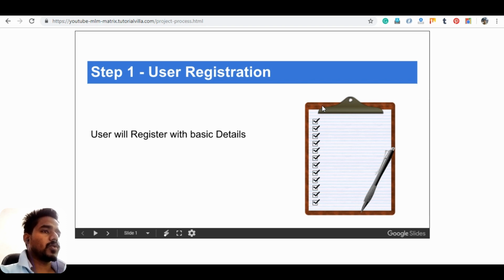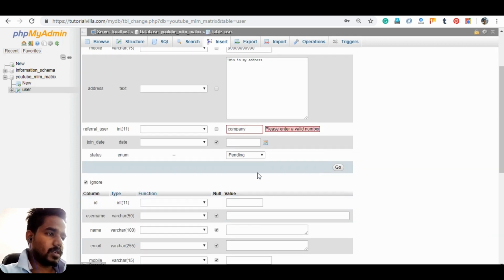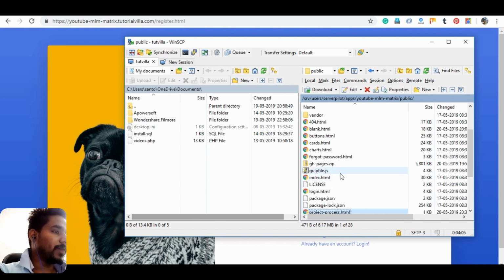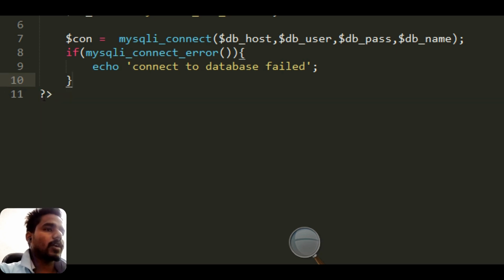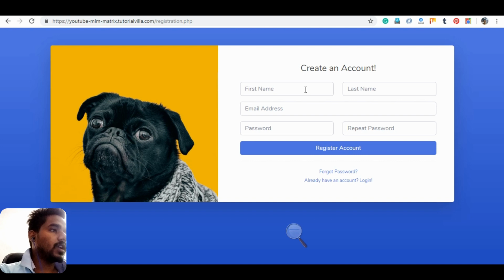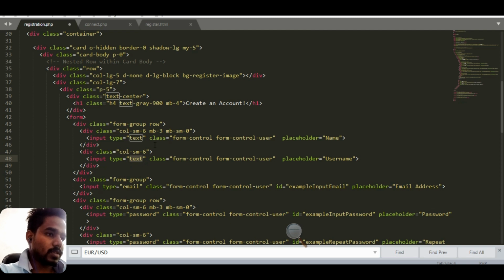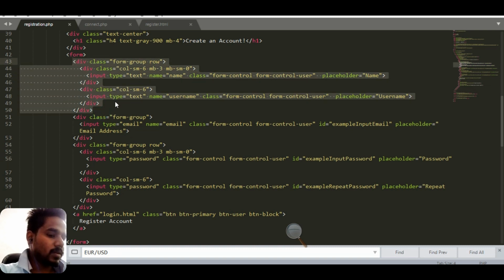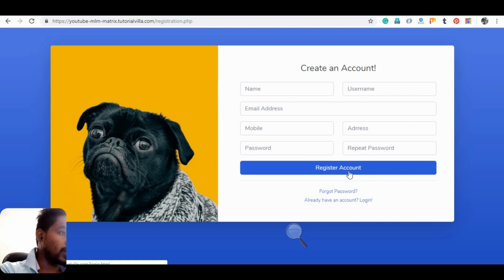Part 4(A) - User Registration | MLM Website using PHP and MySQL | Matrix Plan 1X3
In this video, we start our registration process. For this first, we will insert the very root user. This user will be on the top of the tree.

Then we will create a registration form. In the next video will check for the valid username and will try to insert the registration details to the database.

Audio Credit -
Music Info: Epic Sport Rock - AShamaluevMusic.